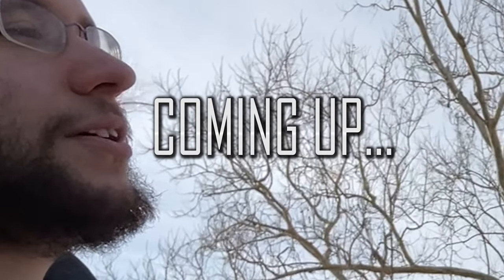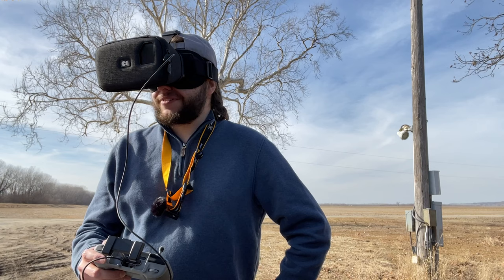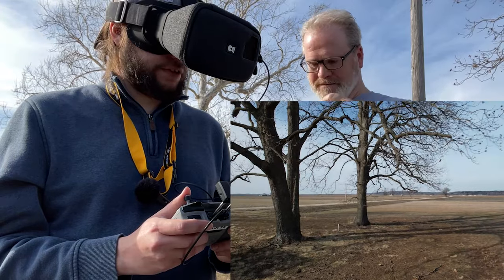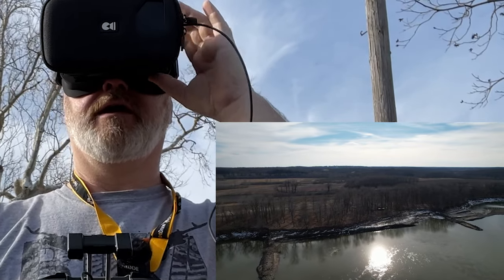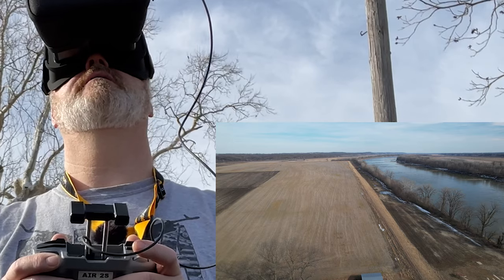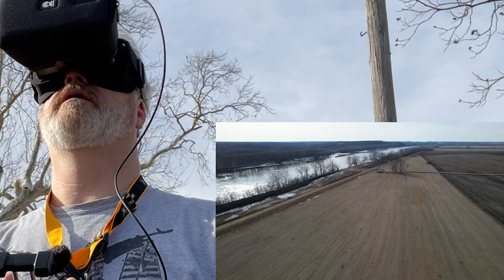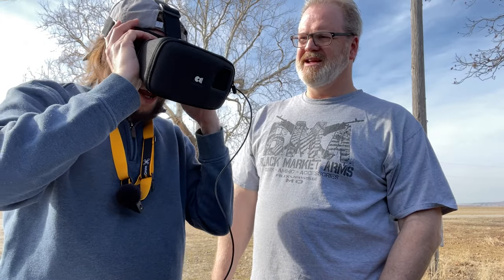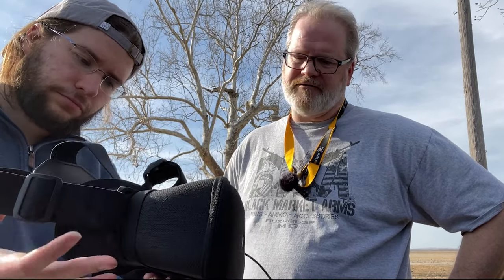The TRUTH about DroneMask Goggles FPV for DJI & Autel Drones: Is It Worth It?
- Introduction: 0:00
- Flight Setup Trouble: 0:49
- John's DroneMask Commentary: 2:00
- Patrick's DroneMask Commentary: 3:39
- Is DroneMask Too Expensive?: 5:16
- Necessary Cable NOT Included...: 6:18
- Concluding Thoughts: 7:34

This product was provided by my friend, NOT provided by any vendor.